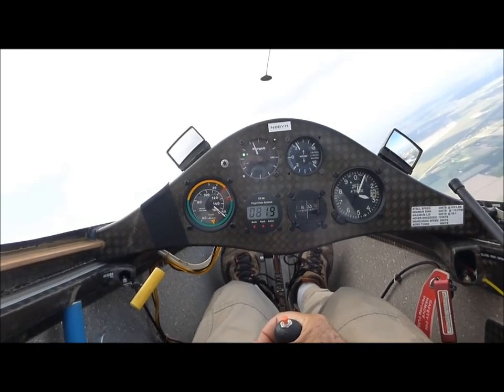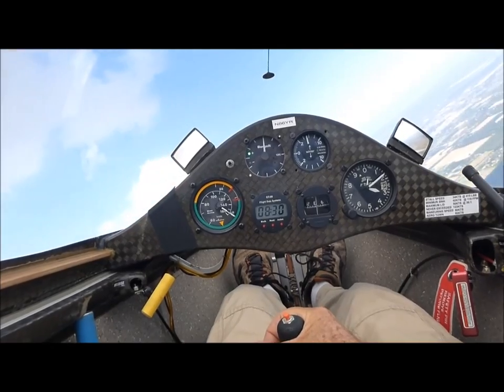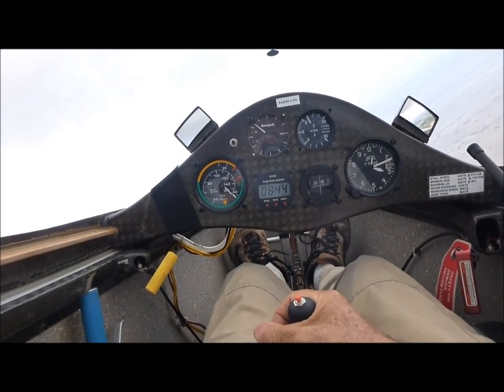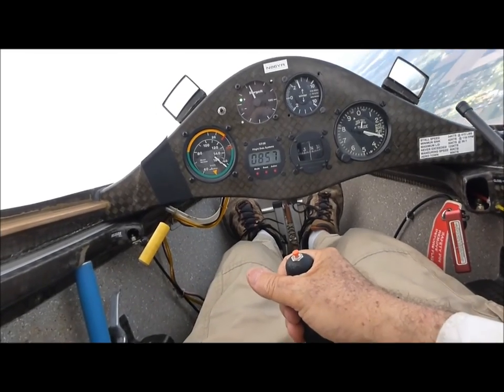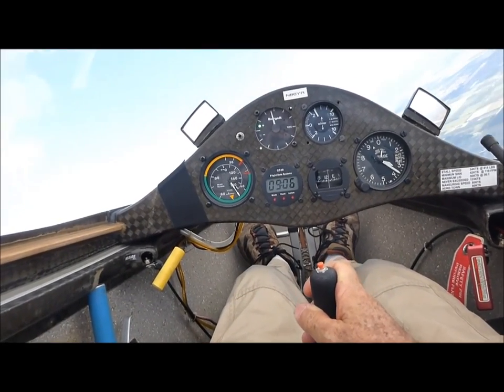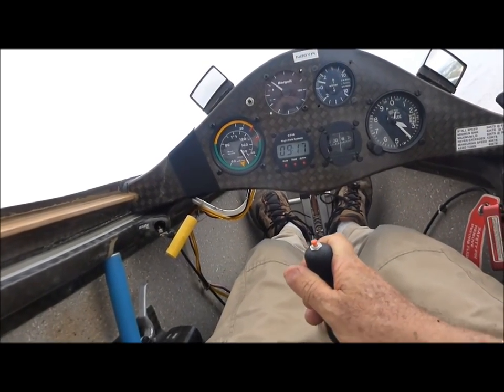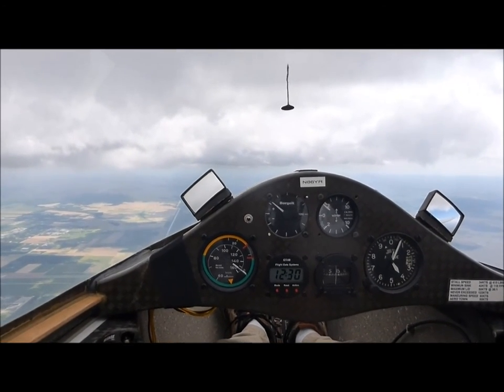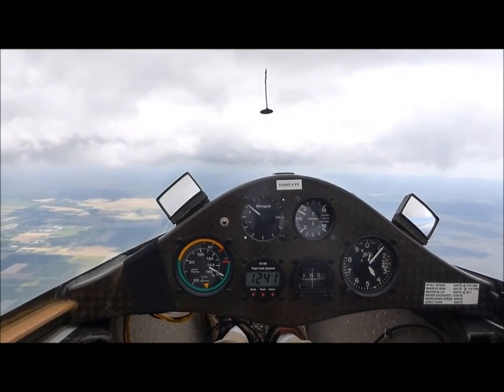Sparrowhawk Ultralight (155-Pound) Sailplane - Evaluation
A bit of flying an American-made ultralight sailplane over Homestead, Florida. Includes air-to-air and cockpit view. Hope that Greg Cole/Windward Performance will make more of these!